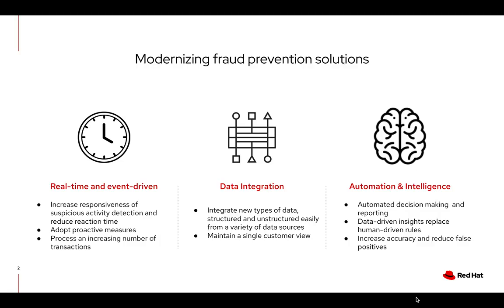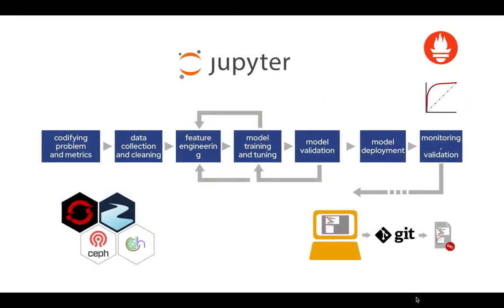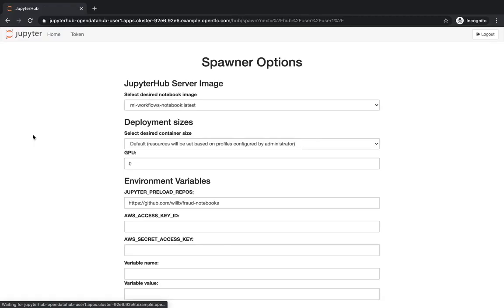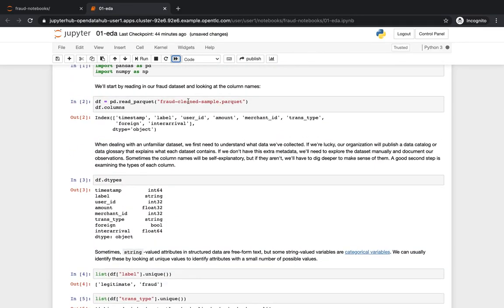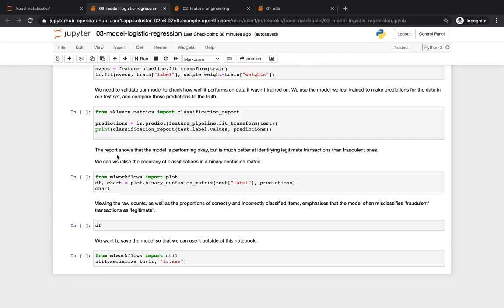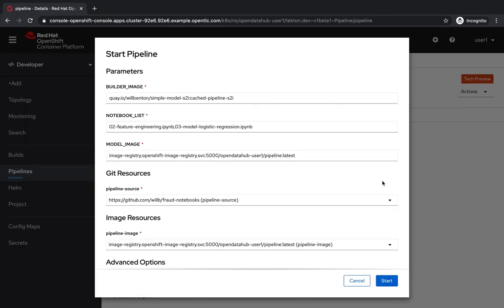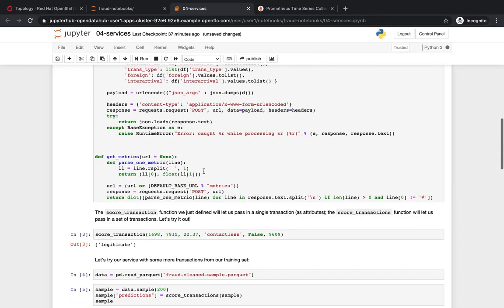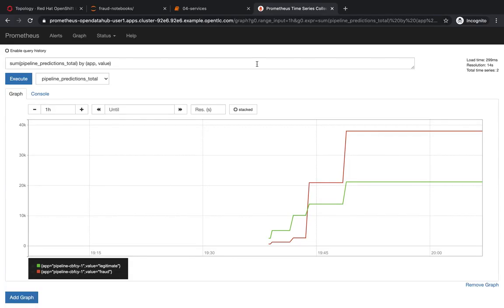Fighting Financial Fraud with AI & ML | Insurance | Healthcare | USA | Austin | Machine Learning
With the burgeoning number of digital financial products and services, financial crime, including fraud - starts posing new challenges to financial institutions. Many Banks are looking to artificial intelligence and machine learning as tools to fight fraud. Harnessing AI ML, banks can streamline data harvesting for deeper insight-driven business decisions and rules to address financial crime.